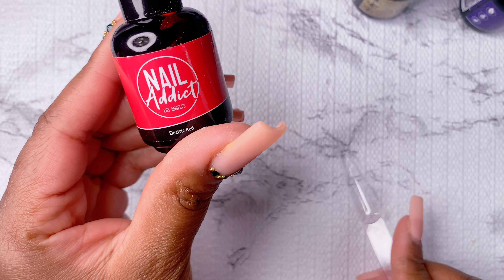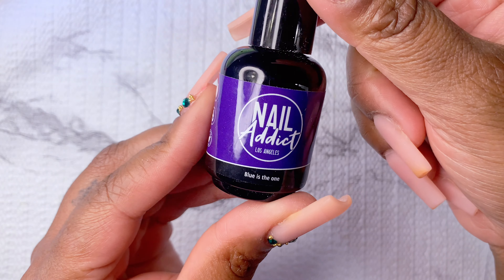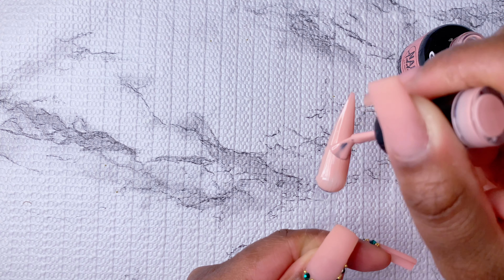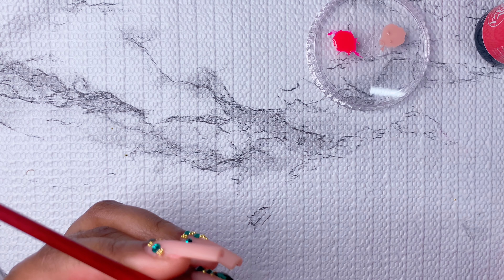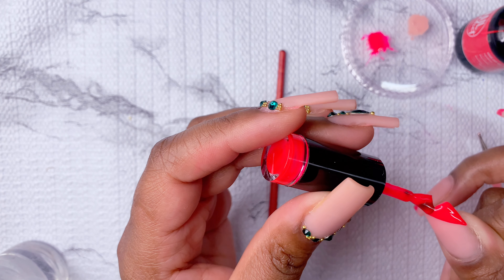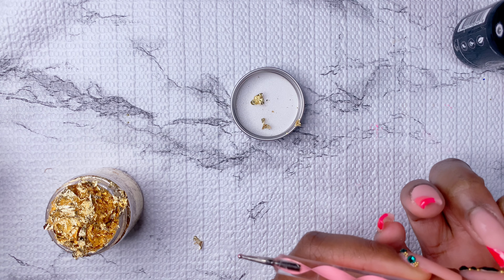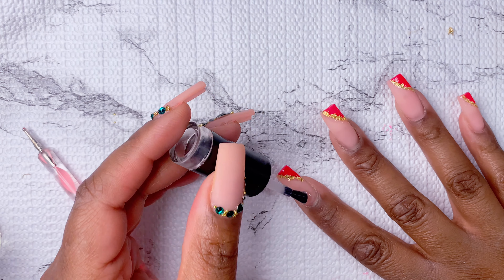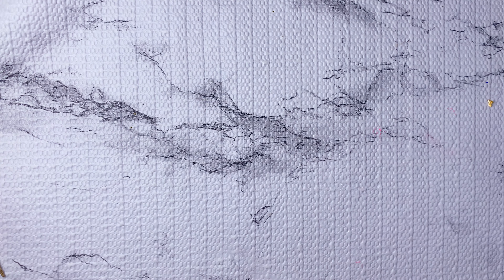Easy Graduation Nails! Special Occasion Nails using Nail Addict La Gel Polish!!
Hello Beautiful,
In today’s video I will be showing you how to get these Easy Graduation Nails. I got this beautiful design using Nail Addict LA Gel Polish! I really love how simple this mail design is. Let me know down below what you think!
The video of me using the builder gel will be up tomorrow 😌

Shop Nail Addict Products Here💜💕

Colors In Video💜

Sweet Magnolia: Sold Out🥺

My Favorite Top Coat Ever!!

purchase

Vida Ciana Jewelry

Want Beautiful Affordable Colored Contacts? Shop TTDEYE

Shop my personal closet✨
Poshmark link:

Products worth mentioning 💜

Coffin XL C-Curve Straight Half Cover Nail Tips 500 Pieces

BUILDER IN A BOTTLE - SHEER NUDE

3boxes Golden Foil Nail Art Decoration

Music